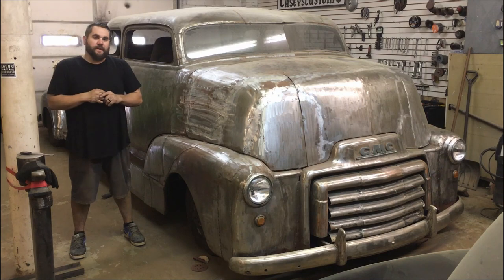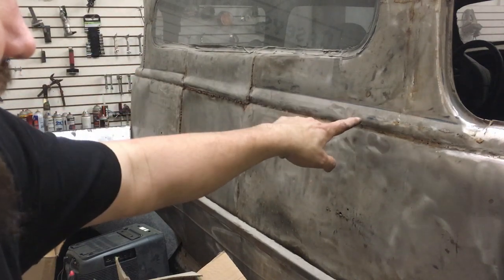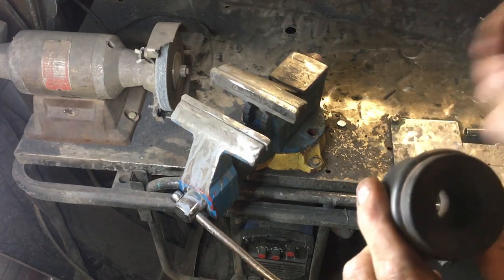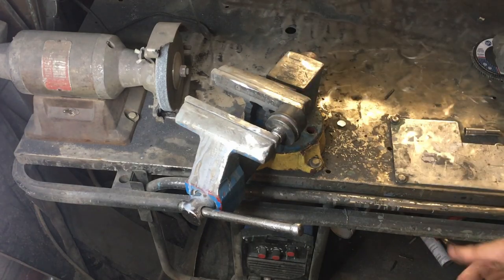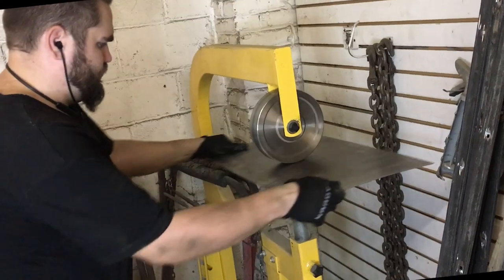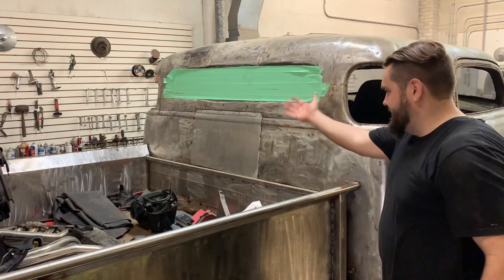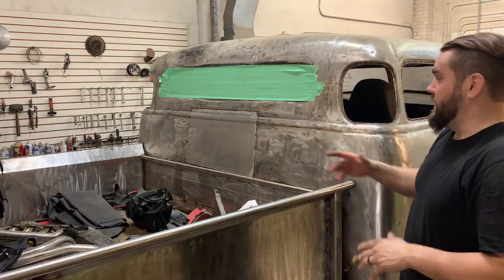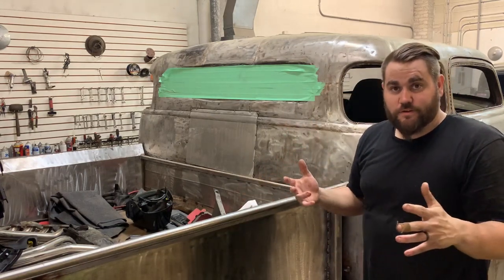HOW TO MAKE YOUR OWN BEAD ROLLER DIES! CHEAP & EASY WAY TO CREATE ODD SHAPES. BELTLINE, TRIM & PATCH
In this vid i show you how to modify a bead roller die to a shape you need! I looked everywhere for a 1.5 inch rounded die and couldn’t find one anywhere, so i decided to try and make one myself. and it worked great! Check it out.